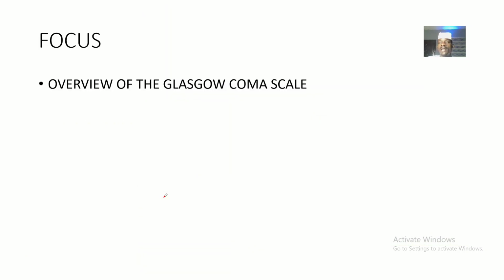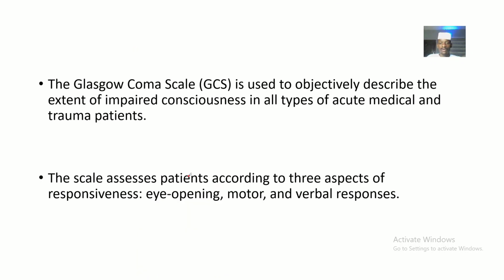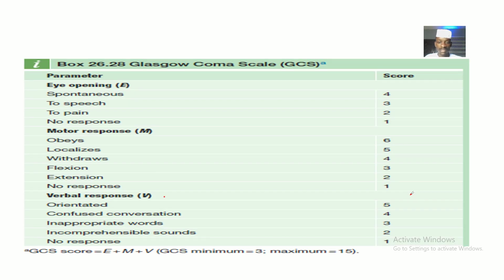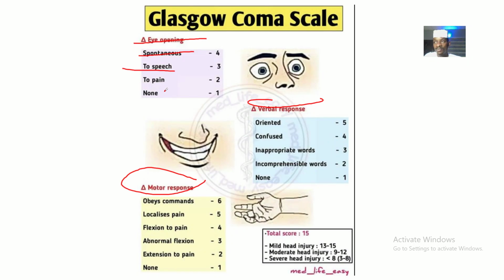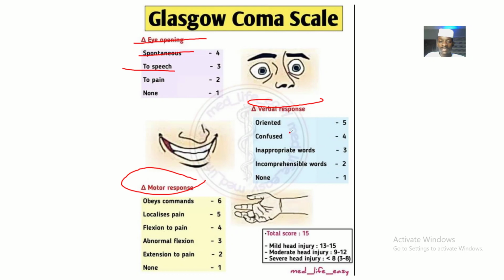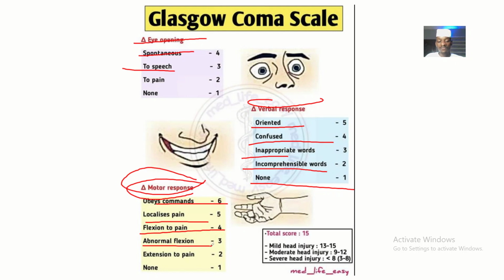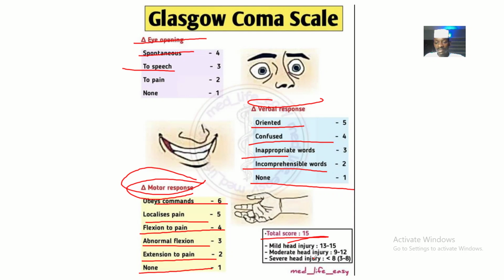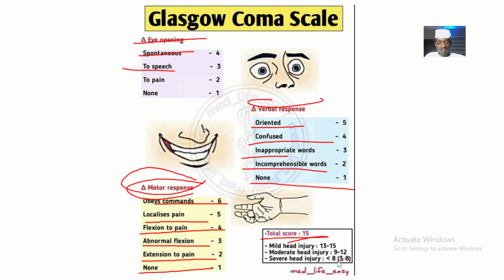Glasgow coma scale ; Used for Consciousness level Eye opening, Verbal response, Motor response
The Glasgow Coma Scale (GCS) is used to objectively describe the extent of impaired consciousness in all types of acute medical and trauma patients. The scale assesses patients according to three aspects of responsiveness: eye-opening, motor, and verbal responses.